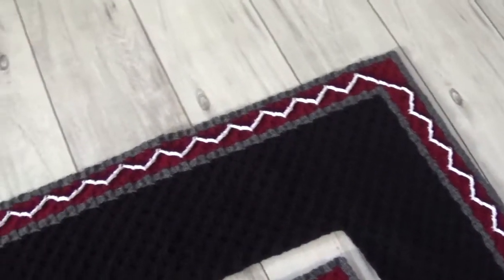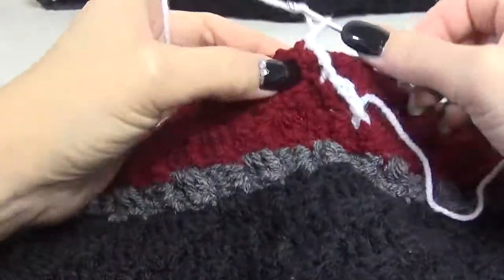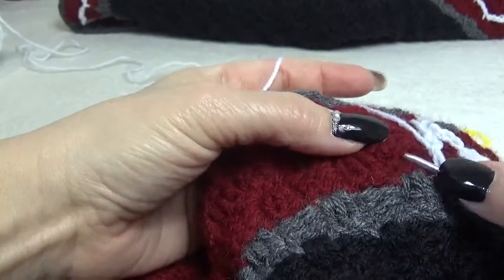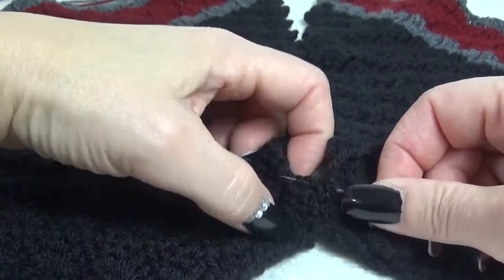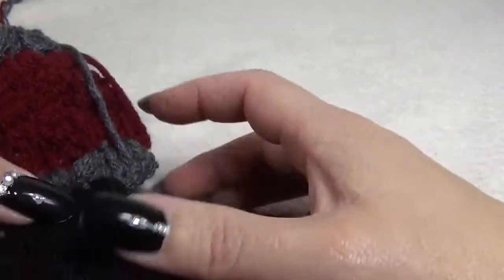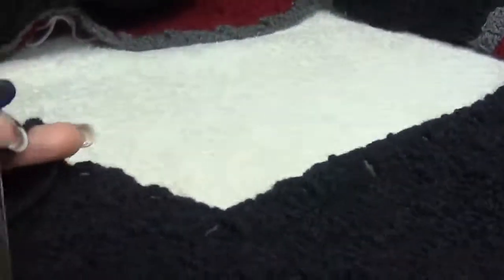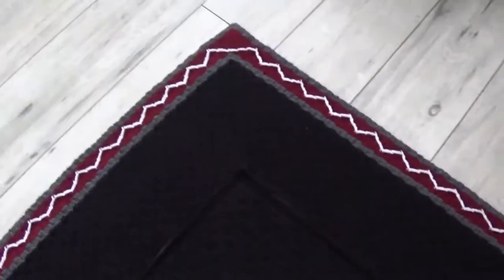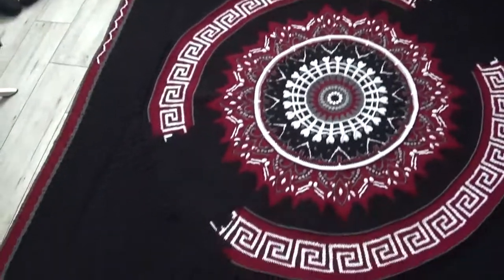Blanket Bonny crochet part # 25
Part # 25